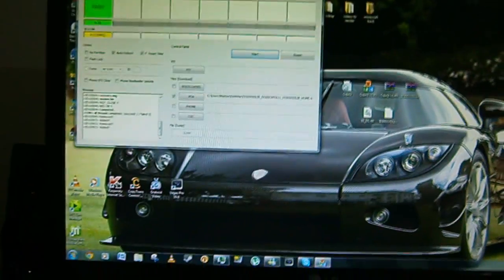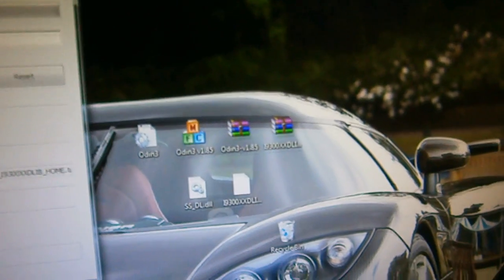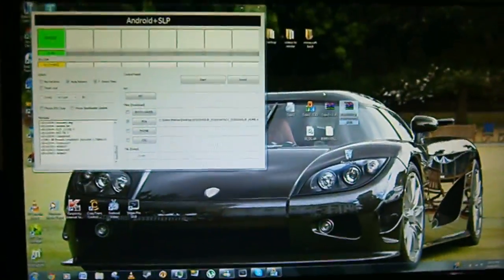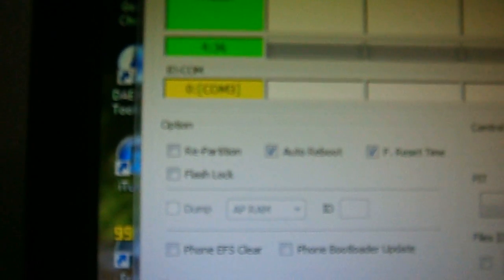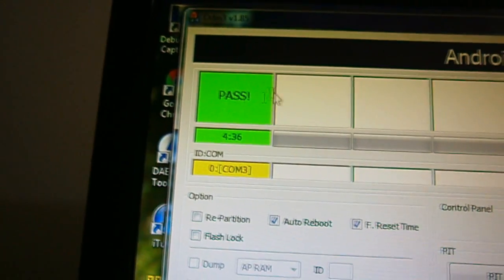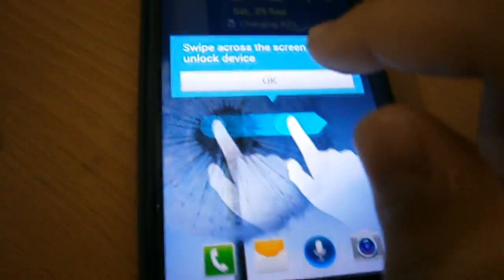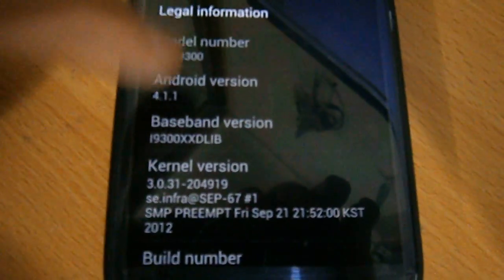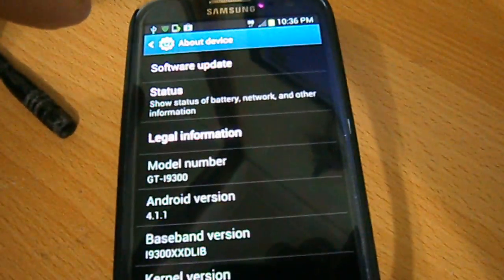How to Install android jellybean for the Samsung galaxy s 3 (official update )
Credit to  aphroditelikesme . Check his channel out ,he's awesome